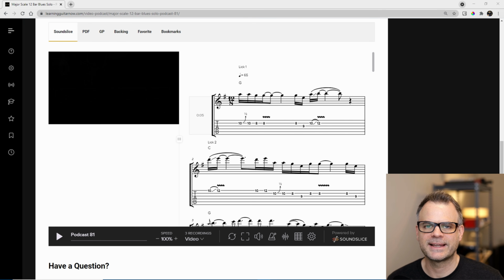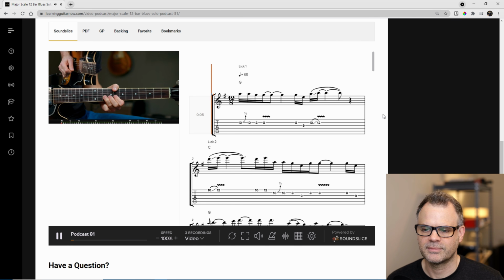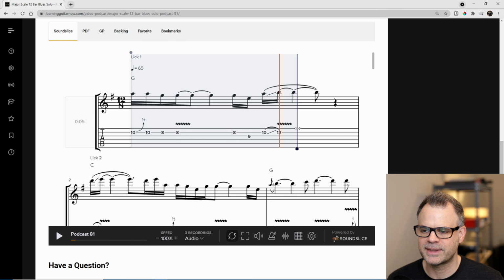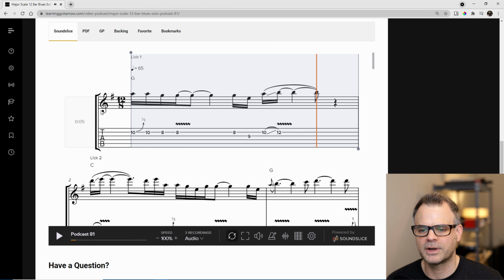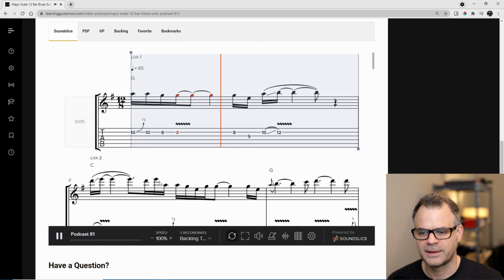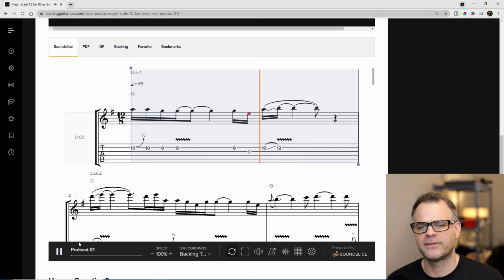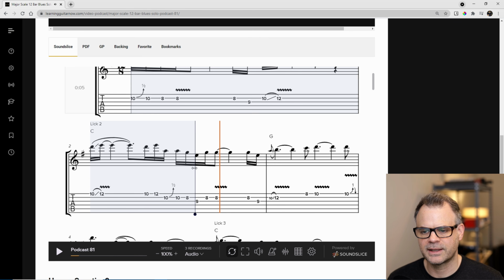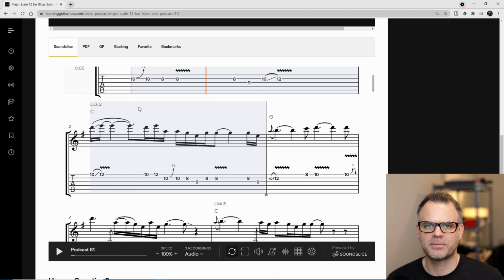Learning Blues Licks with Soundslice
In this lesson I want to show you how learning licks in the All Access Pass can be much easier by using the Soundslice software.